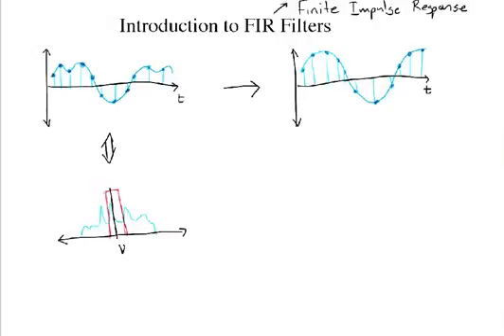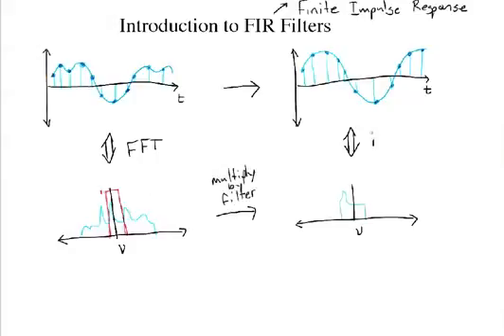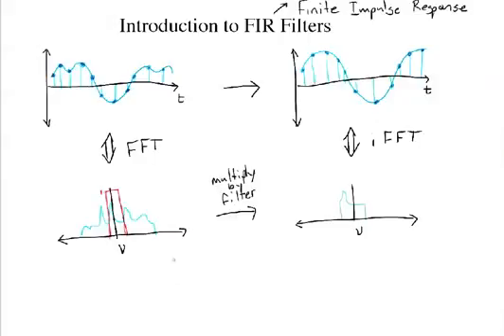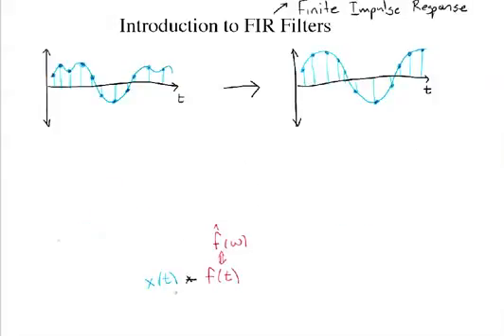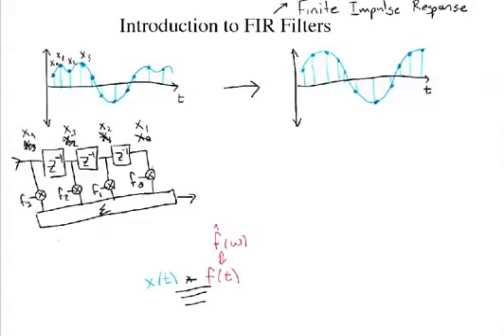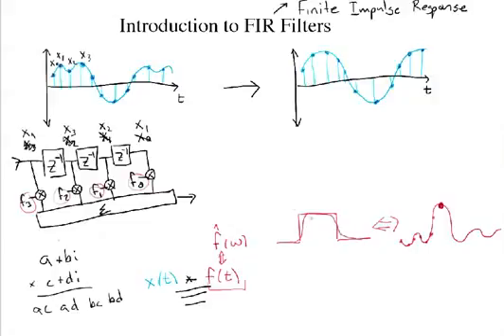Introduction to FIR Filters360p